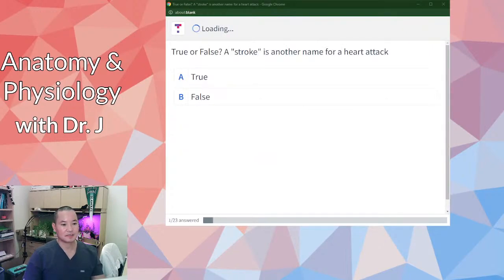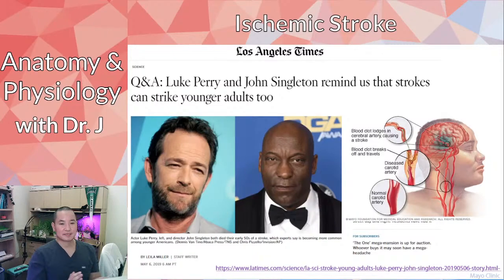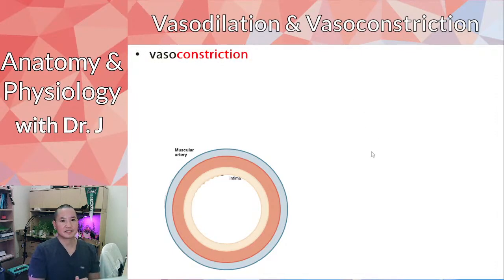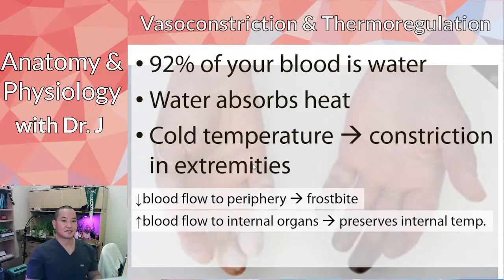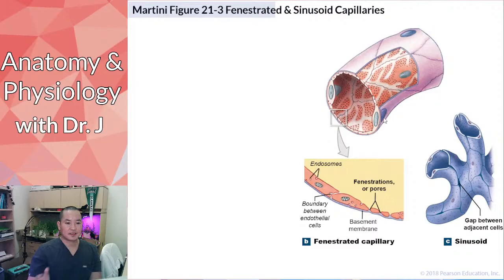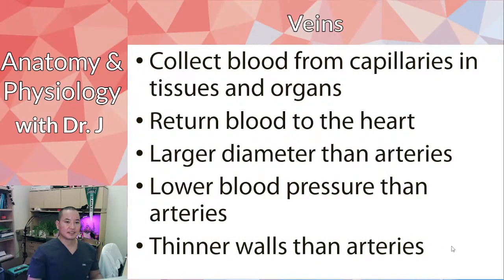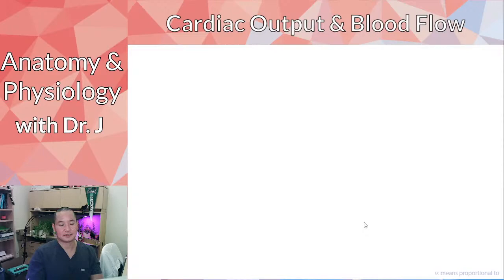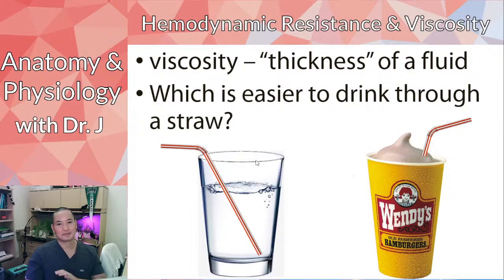PHYL 142 | Vascular | 2022 03 04 Strokes, Blood Flow, & Hemodynamics